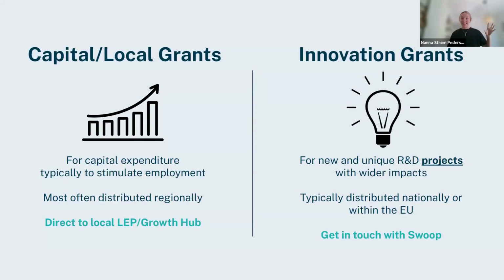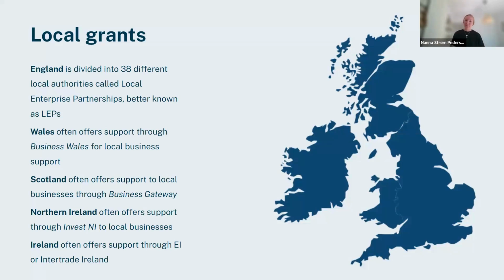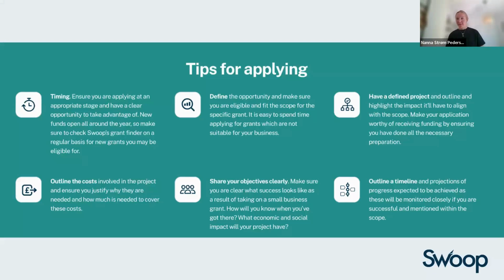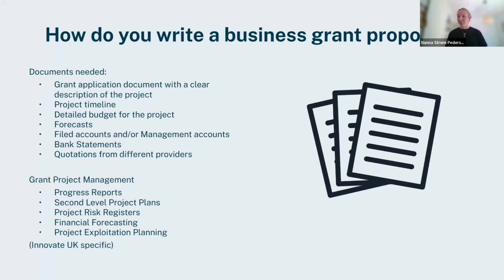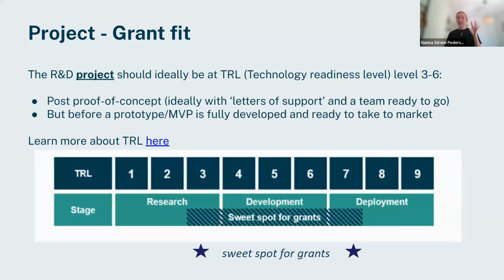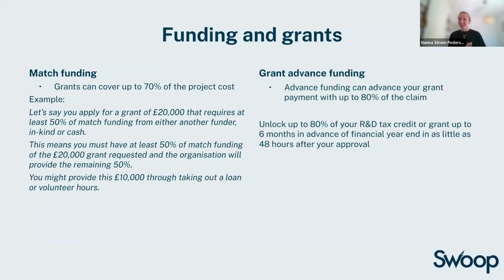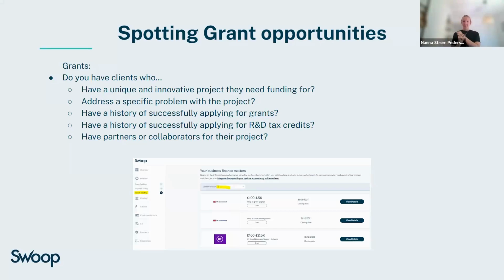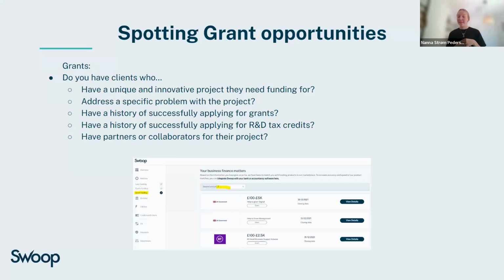Swoop Funding: Grants masterclass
The webinar covers:
- Key insights into how you can navigate the grant landscape
- Examples of successful grant winners and what this can be used for
- A Q&A session with business experts